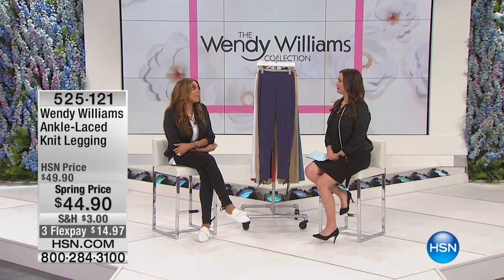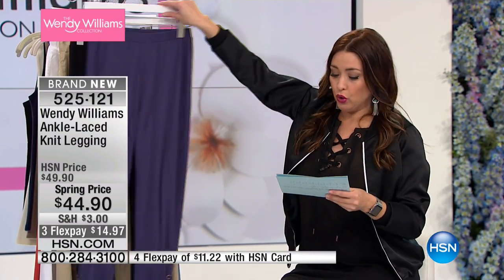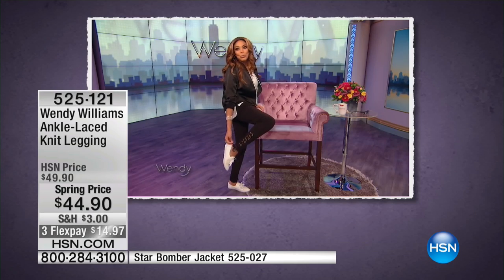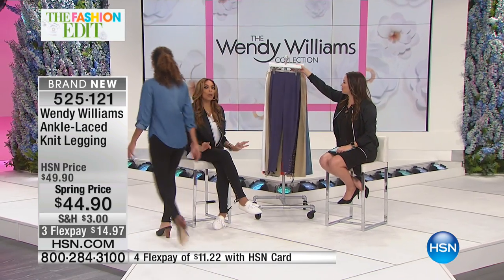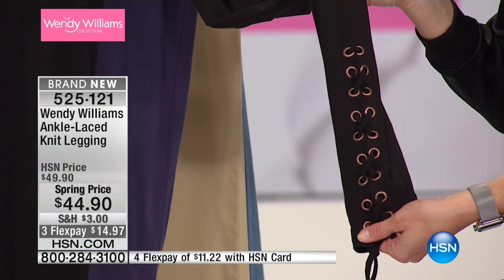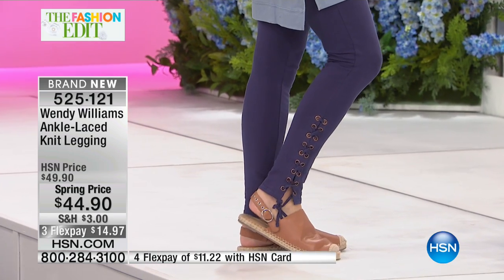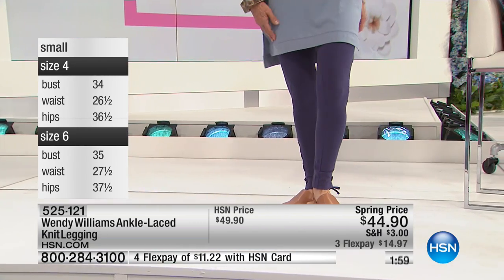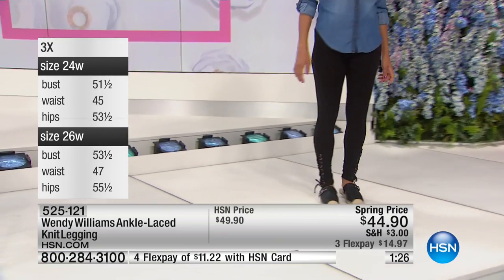Wendy Williams AnkleLaced Knit Legging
Who doesn't love a good legging? Spice up your favorite casual style with this anklelaced pair. Wear them with heels and a fancy blouse or your favorite tee...